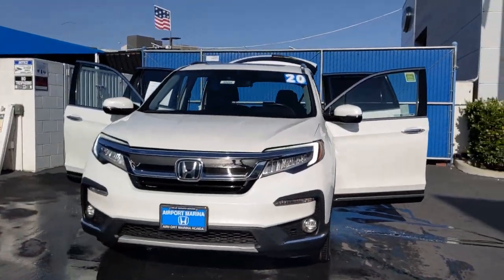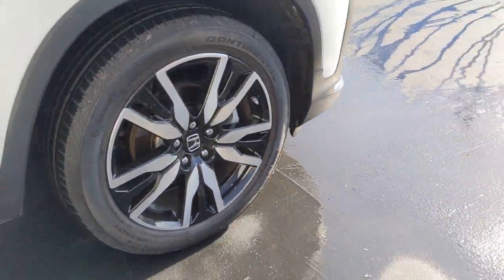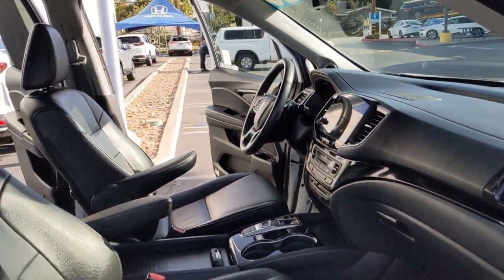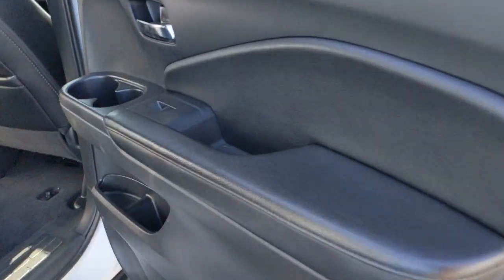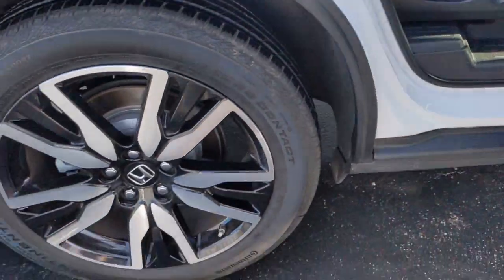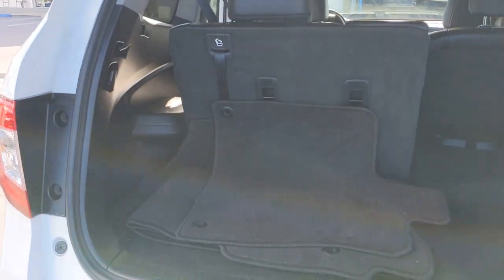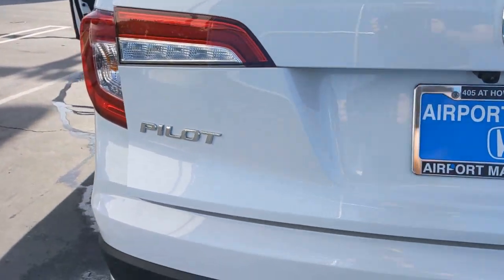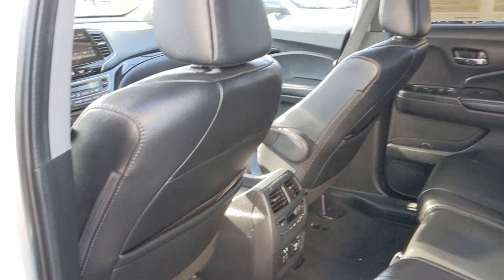2020 Honda Pilot Los Angeles, Carson, Torrance, Culver City, Ingelwood, CA 30494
Platinum White Pearl Used 2020 Honda Pilot available in Los Angeles, California at Airport Marina Honda. Servicing the Carson, Torrance, Culver City, Ingelwood, CA area.

Check out this. 2020 Honda Pilot Touring 8 Passenger PLATINUM WHITE PEARL CARFAX One-Owner. Clean CARFAX. Priced below KBB Fair Purchase Price!brbrHondaTrue Certified Details:brbr * 182 Point Inspectionbr * Roadside Assistancebr * Transferable Warrantybr * Powertrain Limited Warranty: 84 Month/100000 Mile (whichever comes first) from original in-service datebr * Warranty Deductible: $0br * Limited Warranty: 12 Month/12000 Mile (whichever comes first) after new car warranty expires or from certified purchase datebr * Vehicles purchased within New Vehicle Limited Warranty period: extends New Vehicle Limited Warranty to 4 years*/48000 miles*. Honda Care Motor Club Partner for 1 year/12000 miles. Up to two complimentary oil changes within the first year of ownership. SiriusXM 90-Day Trialbr * Vehicle HistorybrbrbrAirport Marina Honda! Excellent Selection of Used Vehicles Financing Options Serving Manhattan Beach Westchester Mar Vista Pacific Palisades Santa Monica Playa del Rey Beverly Hills Inglewood Malibu Venice Culver City Brentwood Westwood West Hollywood Bel Air Ladera Heights and El Segundo but all over Southern California and LA. ALL ADVERTISED PRICES EXCLUDE GOVERNMENT FEES AND TAXES ANY FINANCE CHARGES ANY DEALER DOCUMENT PROCESSING CHARGE ANY ELECTRONIC FILING CHARGE AND ANY EMISSION TESTING CHARGE.